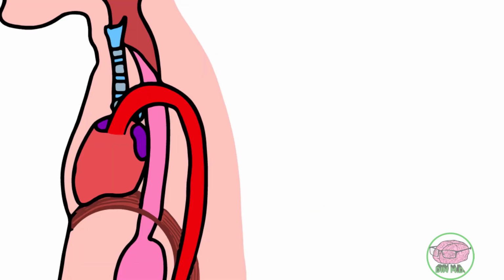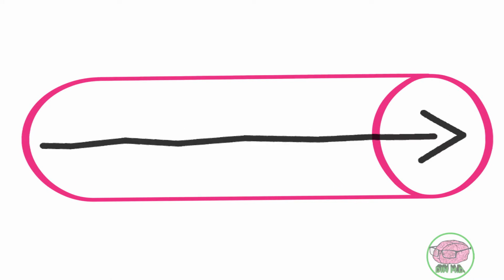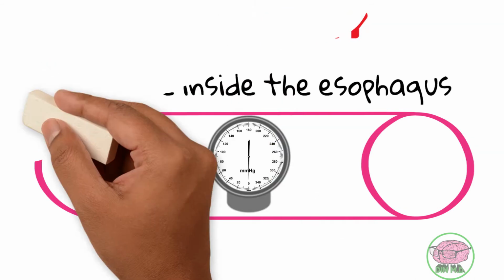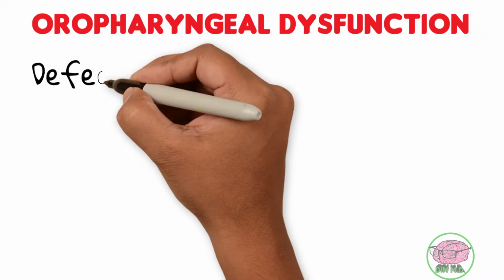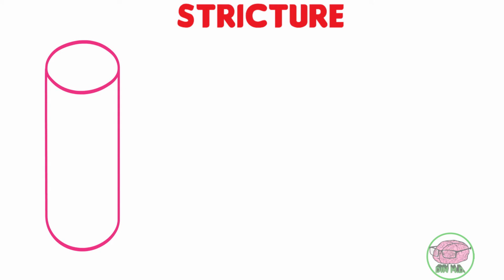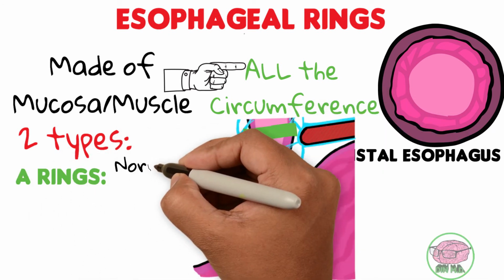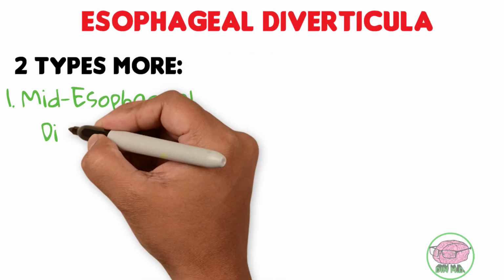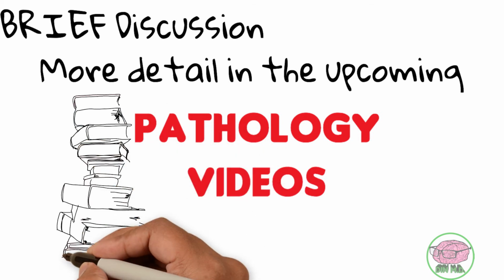The Esophagus: Anatomy PART 3 Clinical Knowledge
For EXTRA content including discussion of clinical cases !!

Time to apply all the anatomical knowledge you have acquired in my videos and learn pathologies oriented to the anatomy of the esophagus. In this video, we will discuss important pathologies regarding both the motility and structure of the esophagus. We will talk about Achalasia, Oropharyngeal dysfunction, diffuse esophageal spasm, cricopharyngeal bar, rings, webs, and diverticula.

I also propose a challenge, esophageal webs occur as part of a triad, do you know what is the name of that triad and the 2 components that are missing? WRITE YOUR ANSWER IN THE COMMENTS!

Help me bring medical knowledge to every corner of the world! These videos are specially tailored for Med-students, Doctors, or any Healthcare professional. They could be particularly useful for those going through Medschool or anybody interested in improving their knowledge of Medicine.

I would like to know your opinions. What did you think of the video?

PLEASE IF YOU HAVE ANY QUESTIONS, WRITE IN THE COMMENTS. THE 3 QUESTIONS WITH MORE LIKES WILL BE ANSWERED IN THE FOLLOWING VIDEO !!!

Bibliographic References:

1. Boisvert, Rene D, et al. “Bilateral Killian-Jamieson Diverticula: A Case Report and Literature Review.” Canadian Journal of Gastroenterology, vol. 24, no. 3, 2010, pp. 173–174., doi:10.1155/2010/701071.

2. Yazaki, E., and D. Sifrim. “Anatomy and Physiology of the Esophageal Body.” Diseases of the Esophagus, vol. 25, no. 4, 2011, pp. 292–298., doi:10.1111/j.1442-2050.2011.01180.x.

3. “Diseases of the Esophagus.” GOLDMAN-CECIL MEDICINE, by LEE SCHAFER ANDREW I. GOLDMAN, 25th ed., SAUNDERS, 2016, pp. 869–908.

4. “Diseases of the Esophagus.” Cummings Otolaryngology: Head and Neck Surgery, by Charles W. Cummings et al., 6th ed., Elsevier/Saunders, 2015, pp. 993–1019.

Images:

No en orden de aparición!

1. Author: Jto410

2. Author: Brooks PJ, Enoch M-A, Goldman D, Li T-K, Yokoyama A

3. Author: Nevit Dilmen

4. Author: Samir

5. Author: brewbooks

6. Author de:Benutzer:Kalumet

7. Author: Yuya Tamai

8. Author: Skg135~commonswiki

9. Author: Hellerhoff

10. Author: Nevit Dilmen

11. Author: Samir

12. Author: Samir

13. Author: Hellerhoff

14. Author: Hellerhoff, Derivative Work: Anka Friedrich

15. Author: Farnoosh Farrokhi, Michael F. Vaezi.

16. Author: David C Jannotta, M.D.

17. Author: Ignis